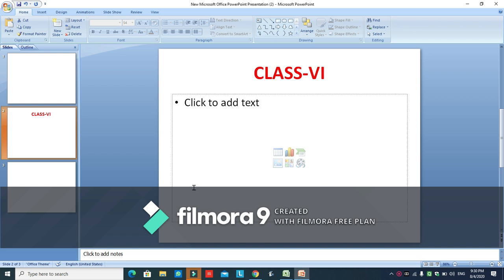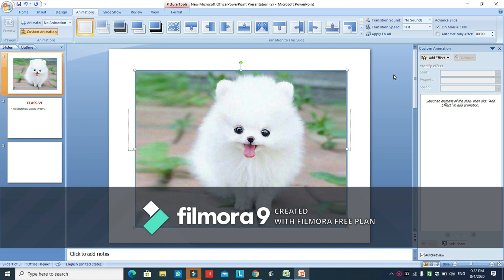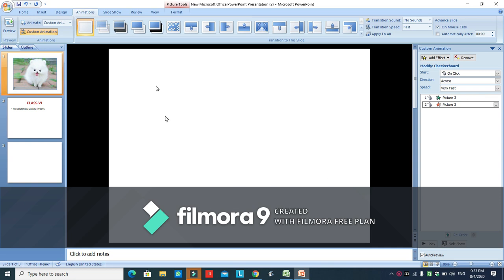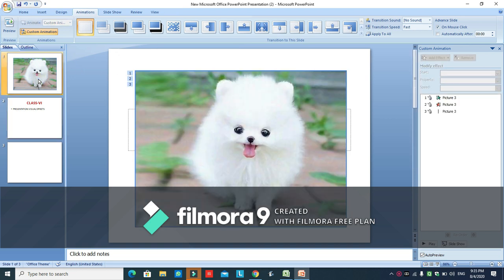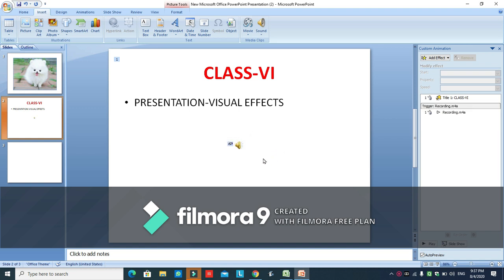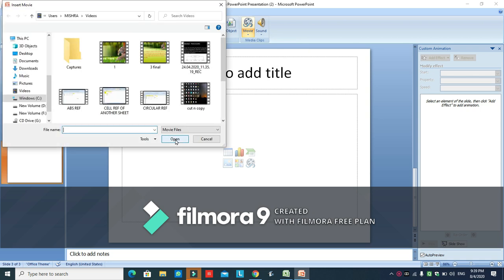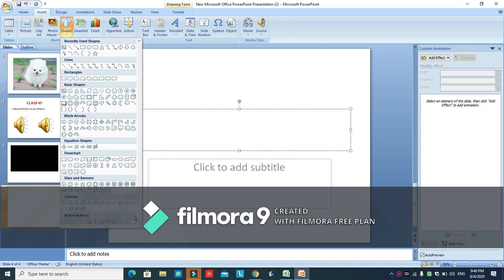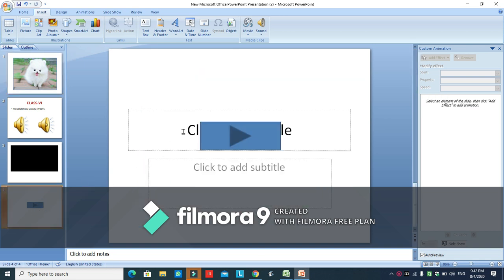POWERPOINT-ANIMATIONS(PART 1)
CLASS 6